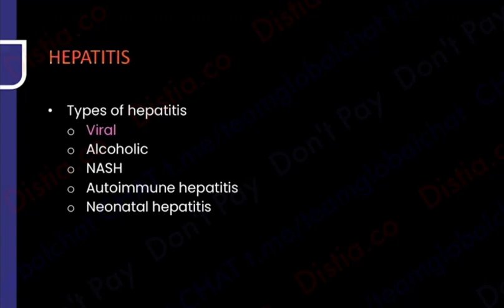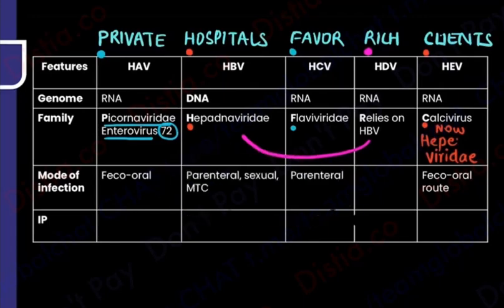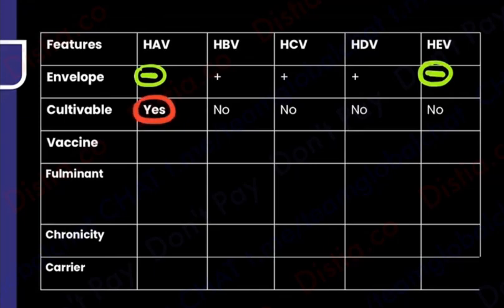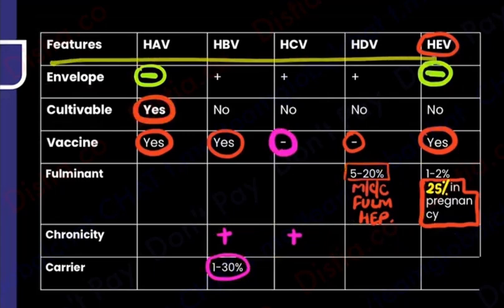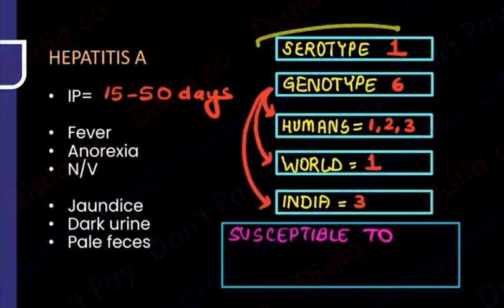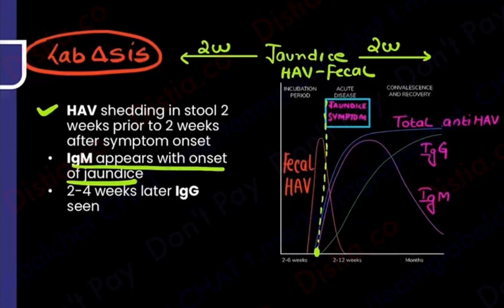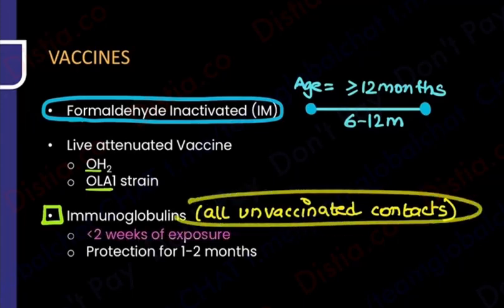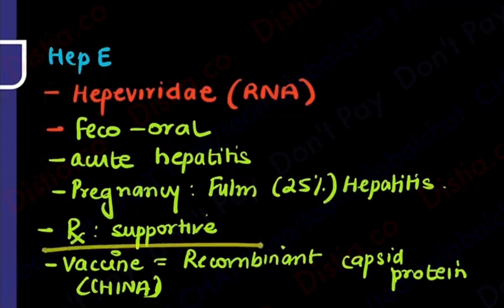Hepatitis A & E virus 🦠